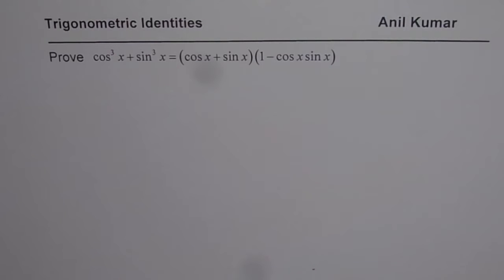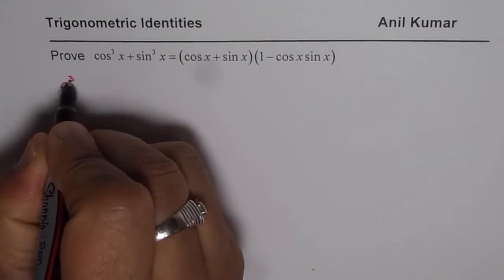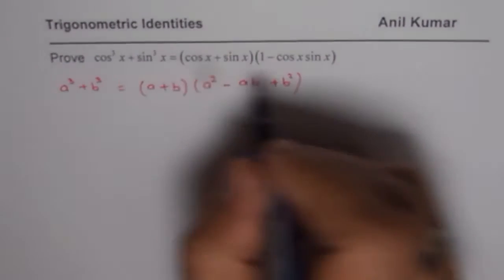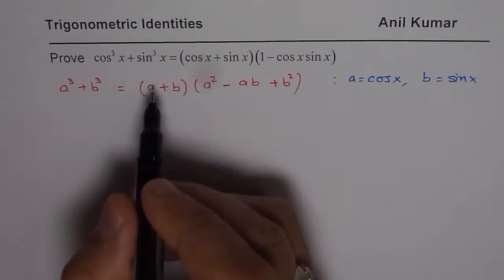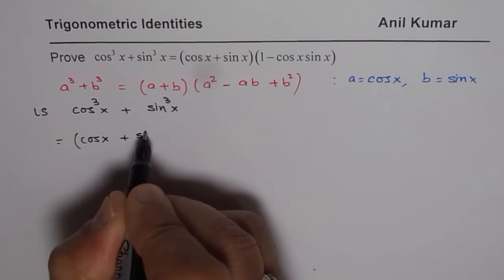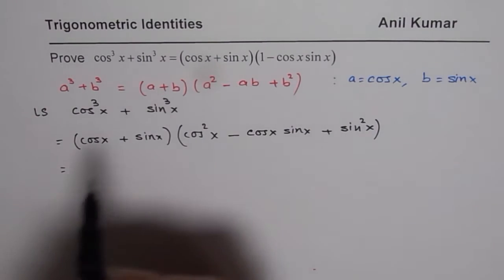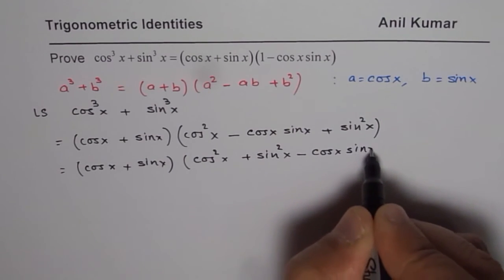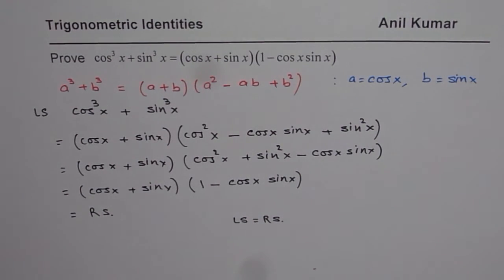Trigonometric Identity with Difference of Cubes